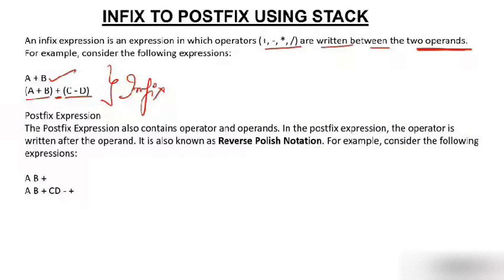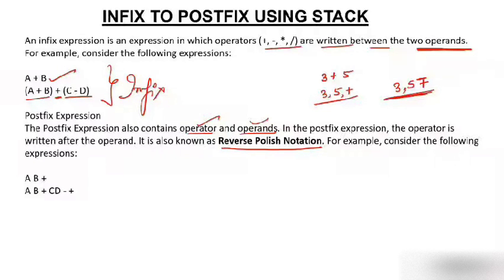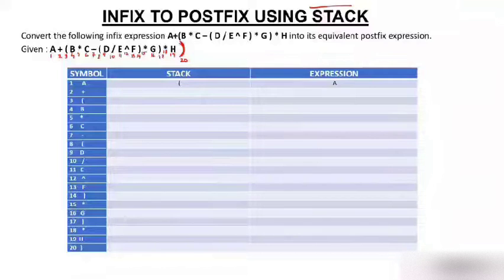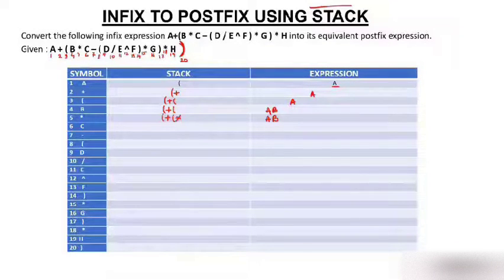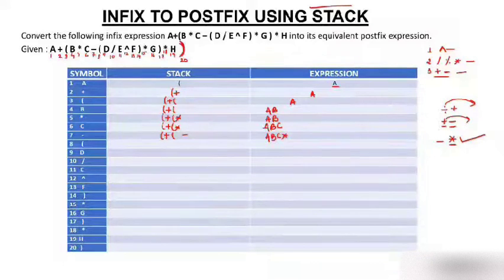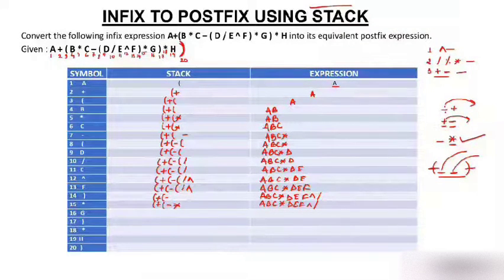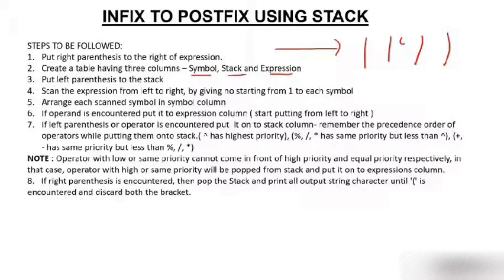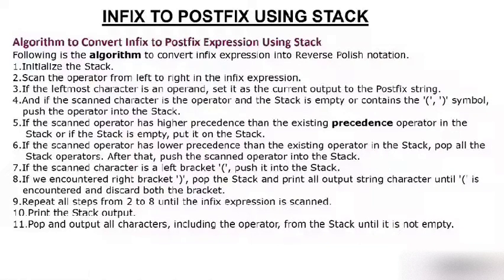Infix to Postfix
Conversation of infix expression to postfix expression, reverse polish notation, infix expression, postfix expression, conversation of infix to postfix expression using stack